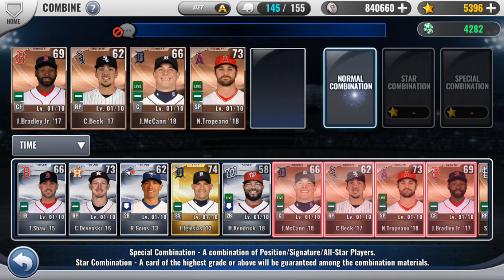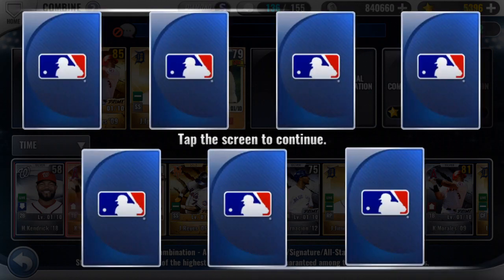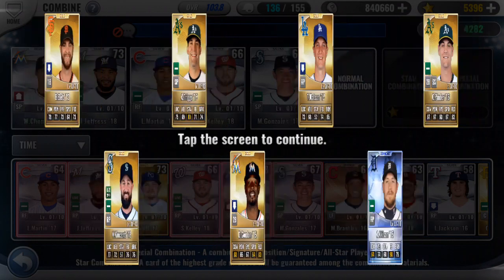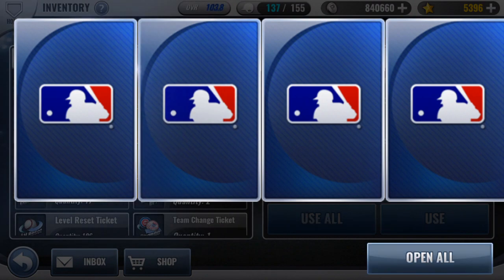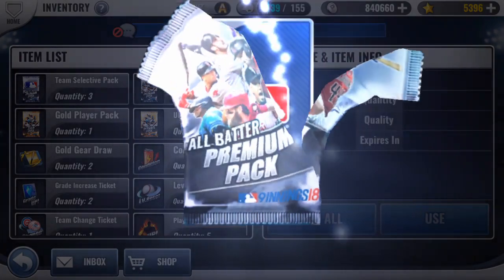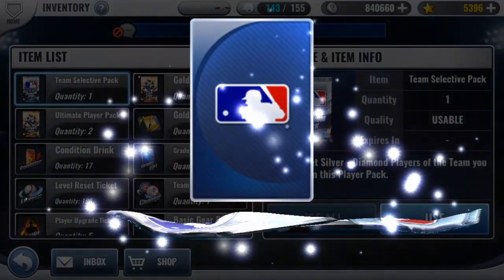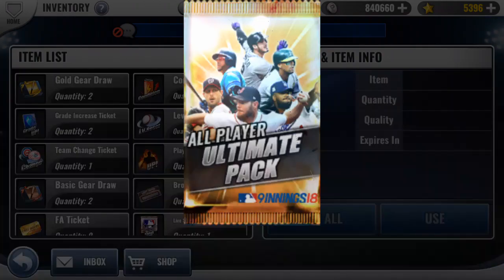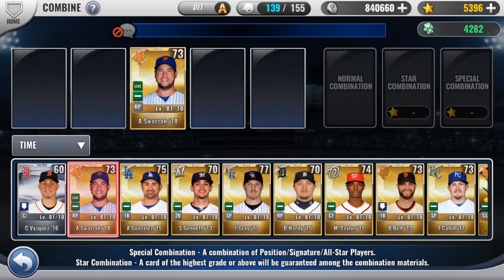Solid Arcade Run! Packs, combos, and more MLB 9 Innings 18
Opened a bunch of packs. Will start having more better packs tomorrow! Looking forward to it! Had a solid run in arcade.